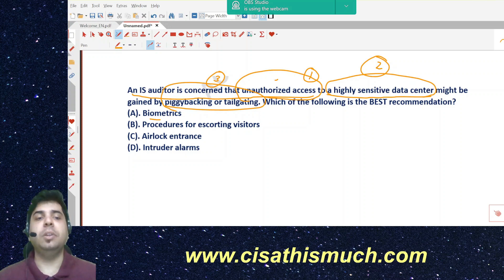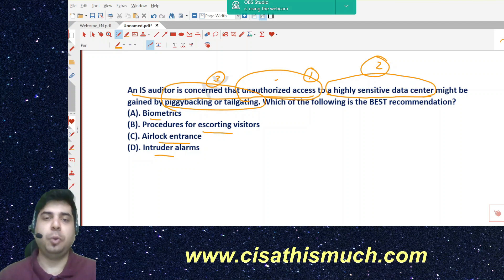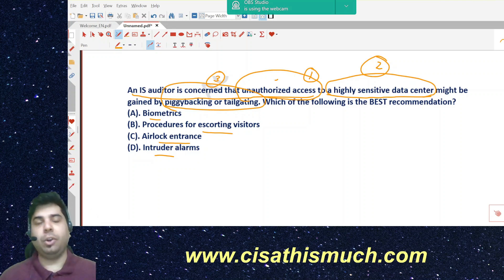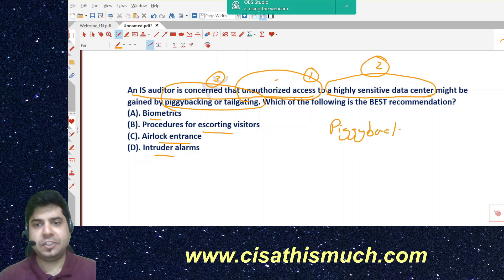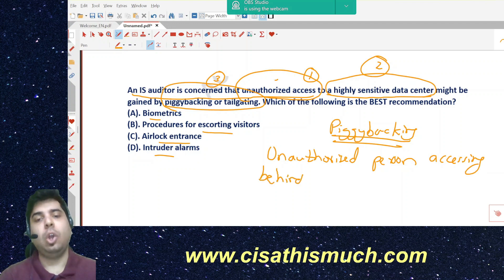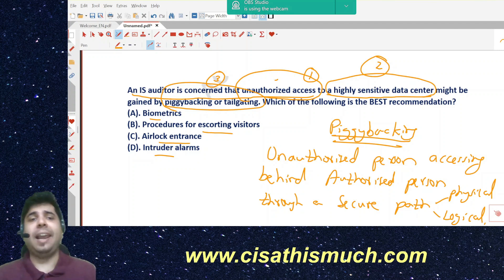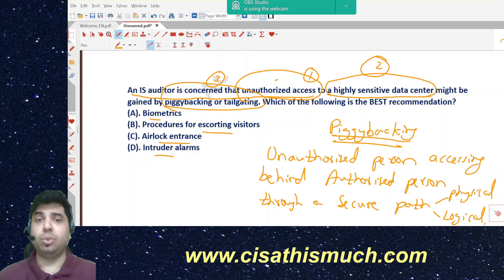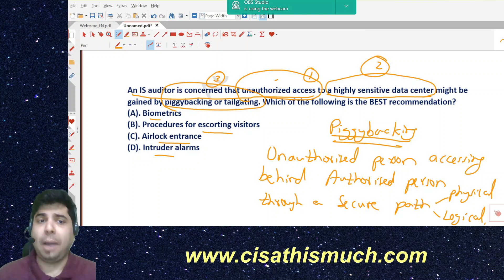CISA EXAM - QUESTION ON PIGGYBACKING WITH DISCUSSION - DOMAIN 5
CISA DOMAIN 5 | FREE CISA TRAINING VIDEO 2025 | CISA EXAM 2025

Cover topics

1  CISA Domain 5
2  CISA Exam
3 CISA Training Video 2025
4 CISA training course
5 CISA training materials

100% CISA Exam Videos, Mock Test, Doubt Solving & Personalized Attention With Guaranteed Passing. The way I cleared the ISACA CISA Exams in first attempt, I will make the same happen to you too and that’s my promise.